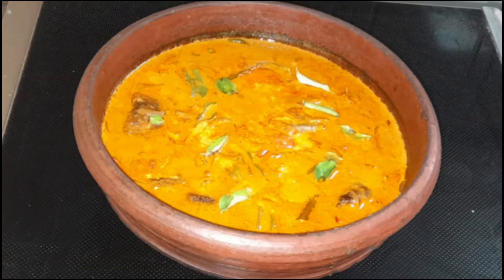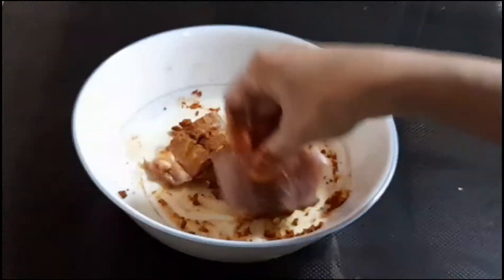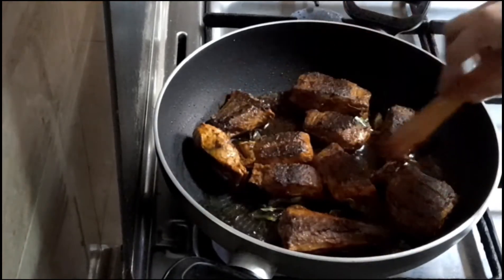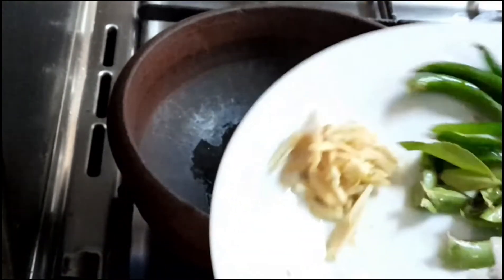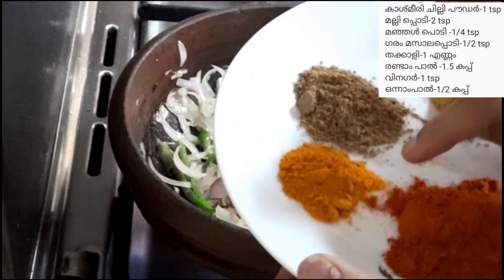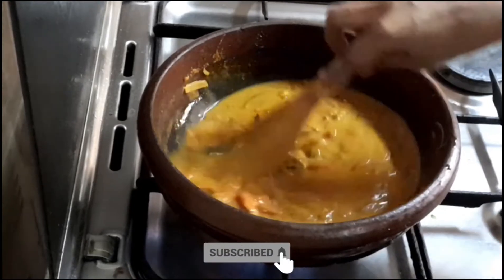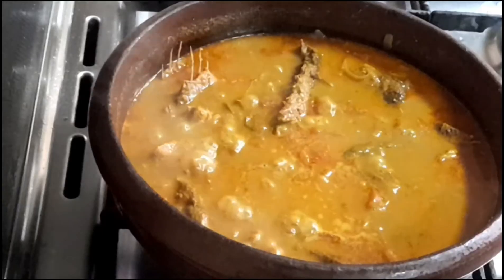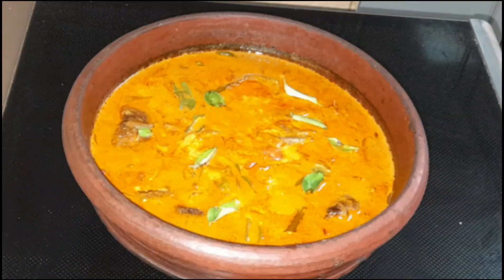രുചിയൂറും മീൻമപ്പാസ്/Fish Mappas kerala style.Fried Fish Curry in Coconut Gravy.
മീൻ -650 gm
കാശ്മീരി ചില്ലി പൗഡർ- 1.5 tsp
കുരുമുളകു പൊടി-1/2 tsp
മഞ്ഞൾ പൊടി- 1/2 tsp
നാരങ്ങയുടെ പകുതി
  ഉപ്പ്
  വെള്ളം
വെളിച്ചെണ്ണ - 2 tbsp
ഒരു ചെറിയ കഷ്ണം ഇഞ്ചി
വെളുത്തുള്ളി-8 എണ്ണം
സവാള ഇടത്തരം -2 എണ്ണം
പച്ചമുളക്- 5എണ്ണം
കറിവേപ്പില
കാശ്മീരി ചില്ലി പൗഡർ-1 tsp
മല്ലി പ്പൊടി-2 tsp
മഞ്ഞൾ പൊടി -1/4 tsp
ഗരം മസാലപ്പൊടി-1/2 tsp
തക്കാളി-1 എണ്ണം
രണ്ടാം പാൽ -1.5 കപ്പ്‌
വിനഗർ-1 tsp
ഒന്നാംപാൽ-1/2 കപ്പ്‌